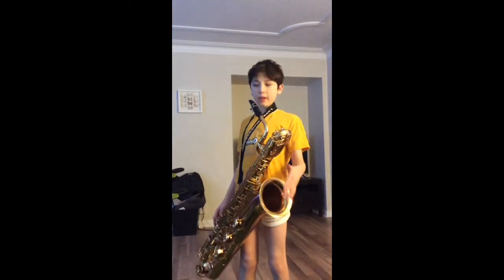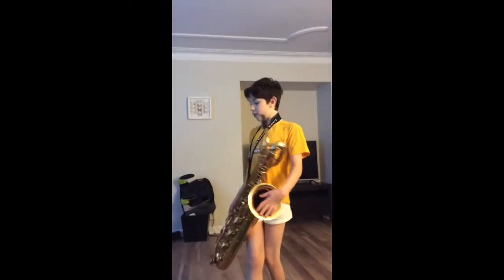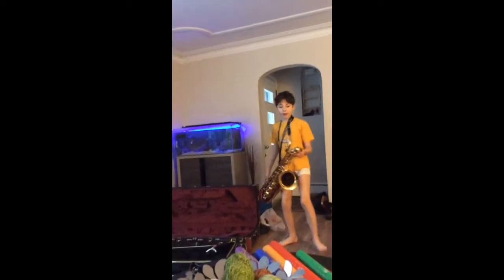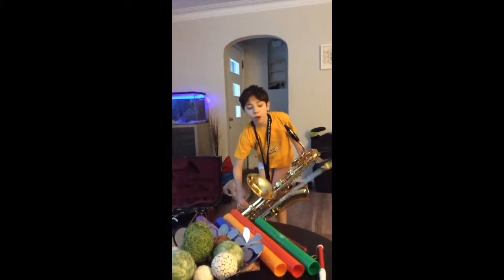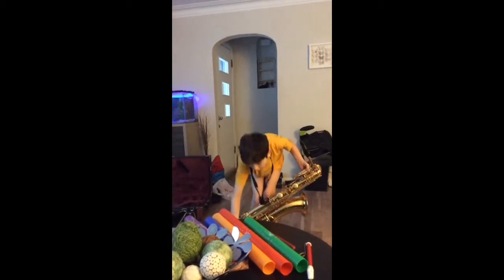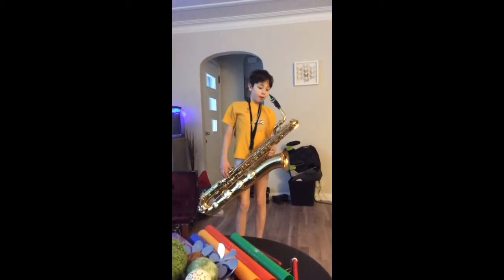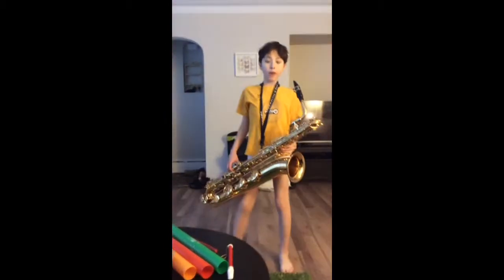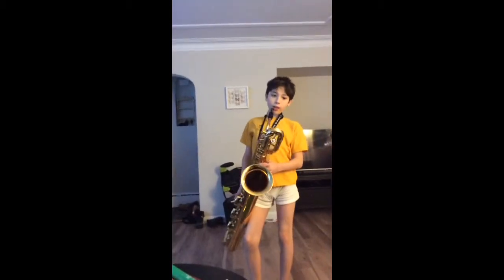My Jupiter baritone saxophone